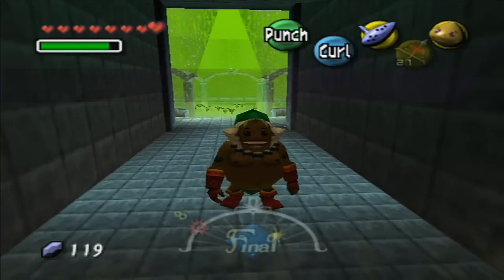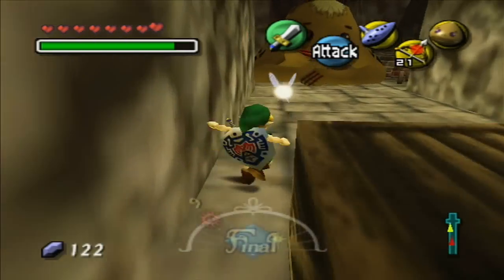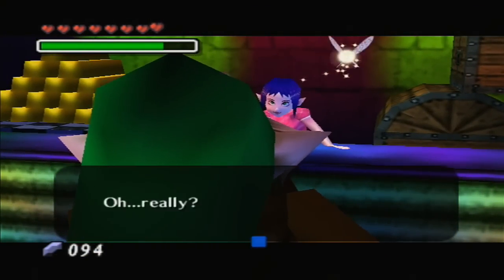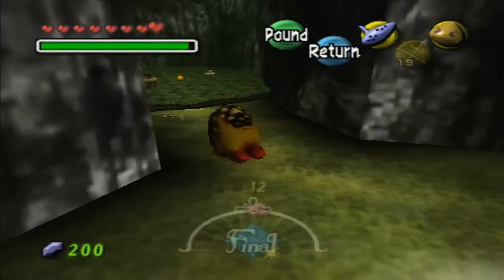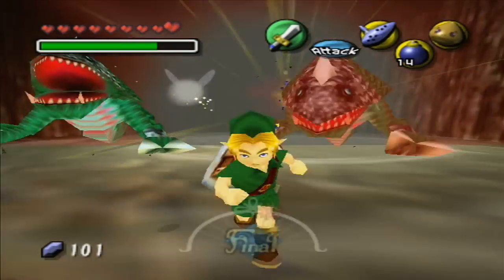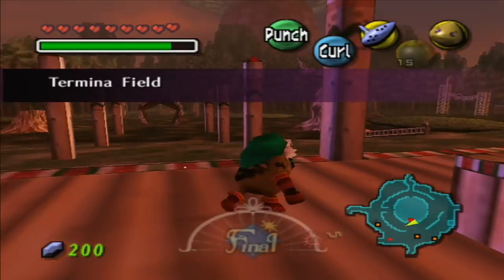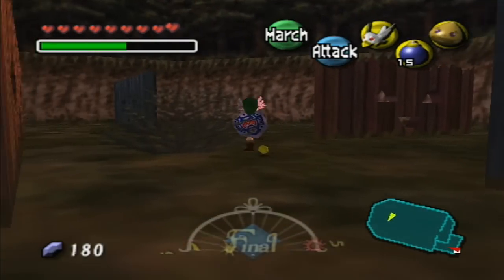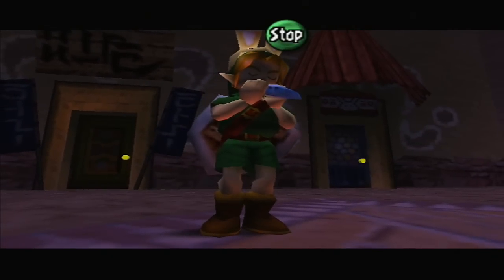Let's Play The Legend of Zelda: Majora's Mask Episode 10 :: Grottoes and Gainers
In this episode of Let's Play The Legend of Zelda: Majora's Mask, I finally go back in time again, but not before taking care of some things first. I get the extended Magic Meter from the Great Fairy of Wisdom near the Snowhead Temple and my Powder Keg certification soon after. Afterwards, I pretty much go after a bunch of Heart Pieces and show some silly glitches.

Links!